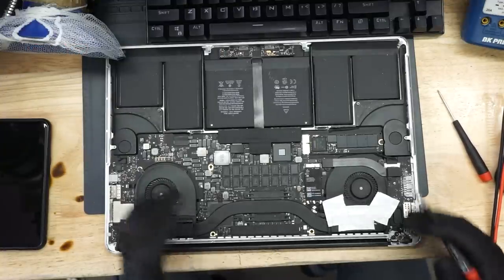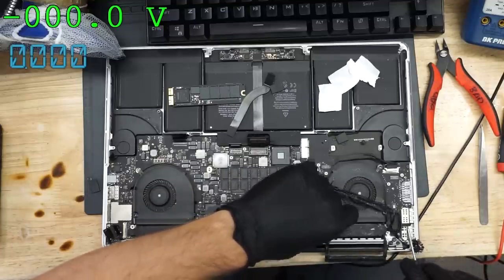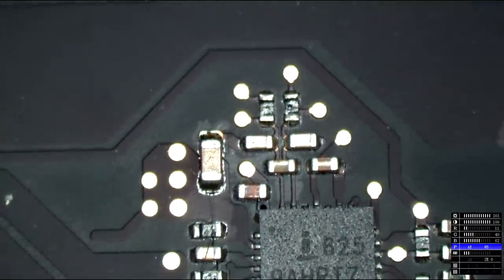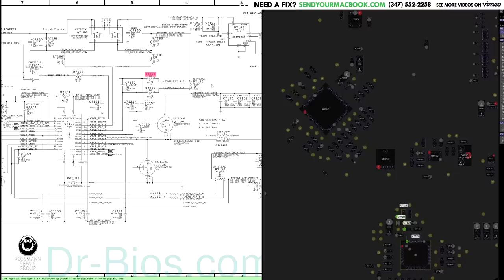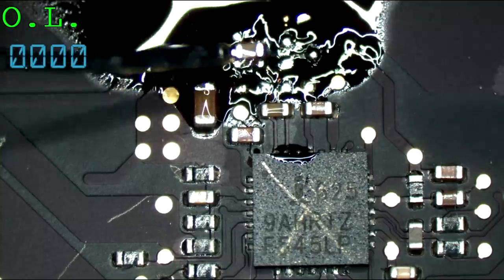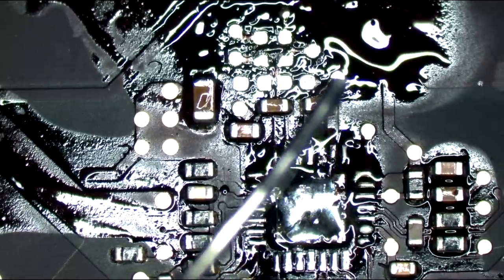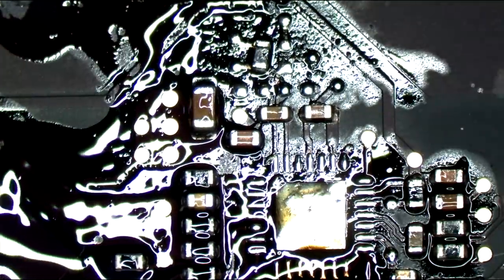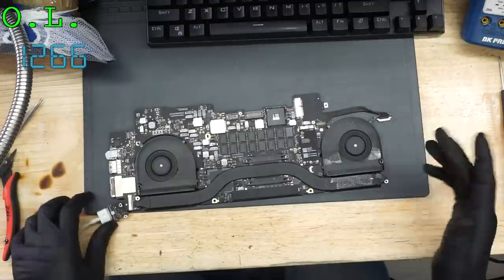Only 4v on PPBUS_G3H: what could be wrong with this A1398 Macbook Pro?